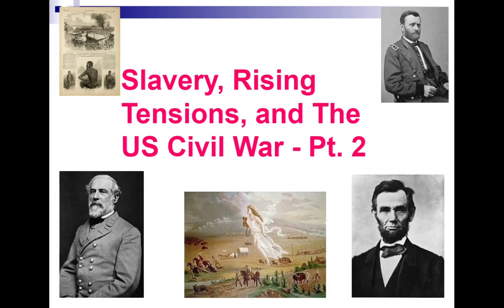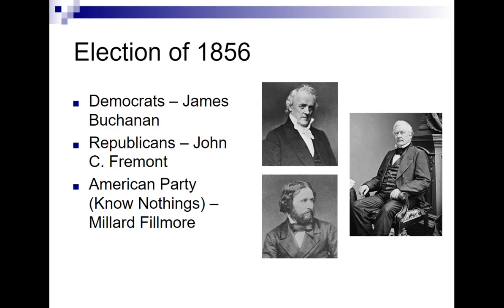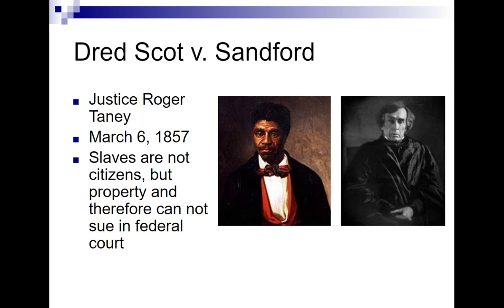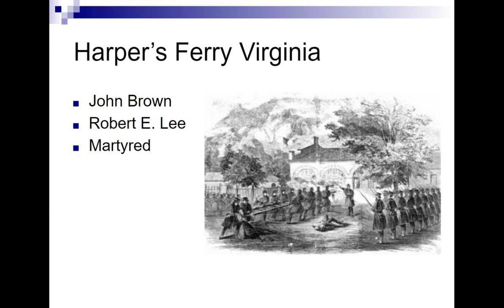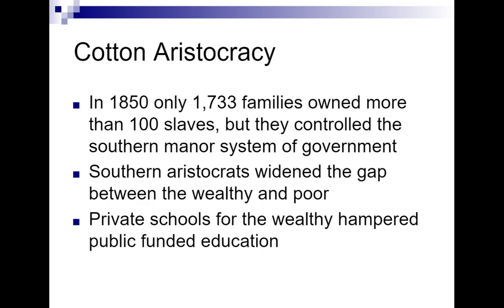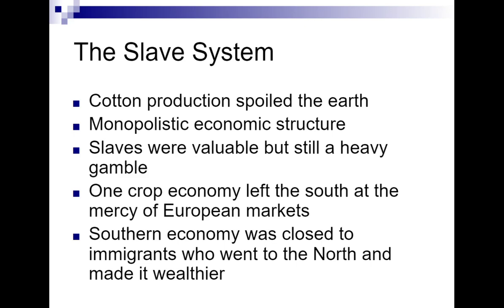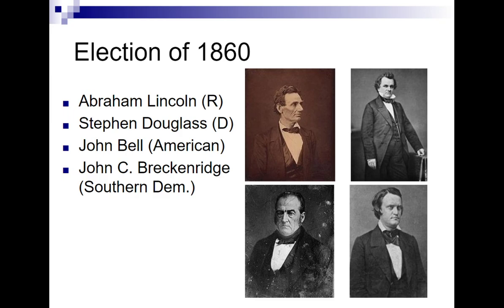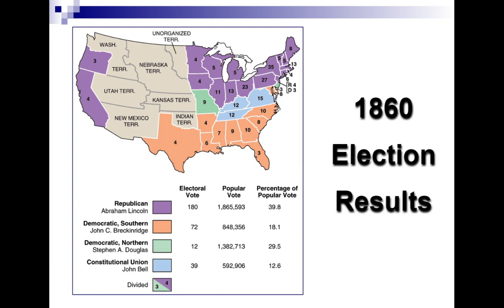Slavery, Rising Tensions and the Civil war pt. 2